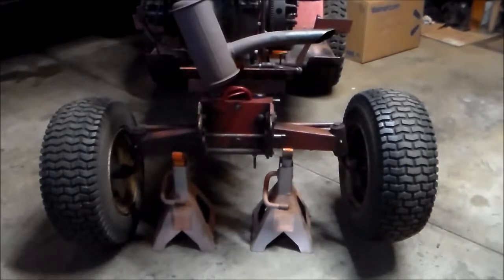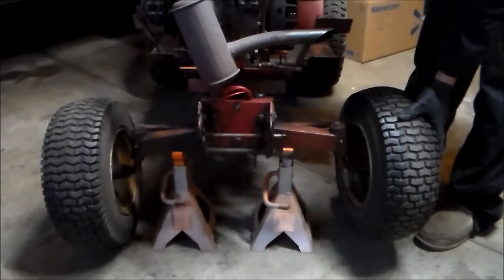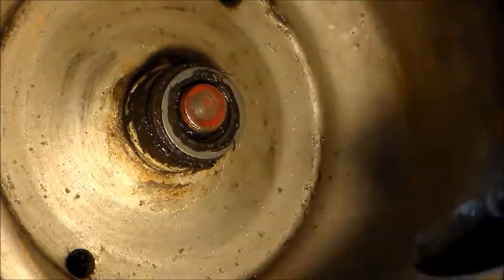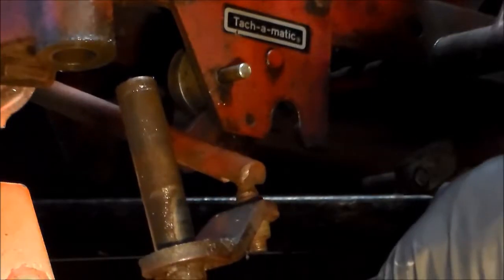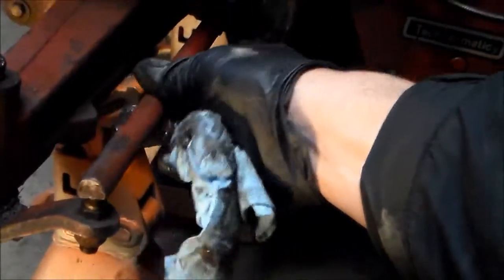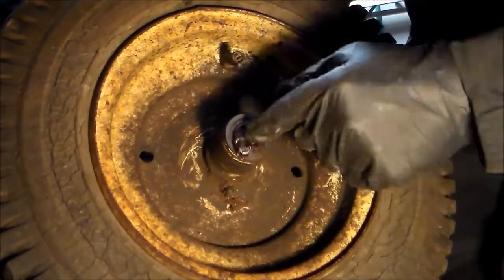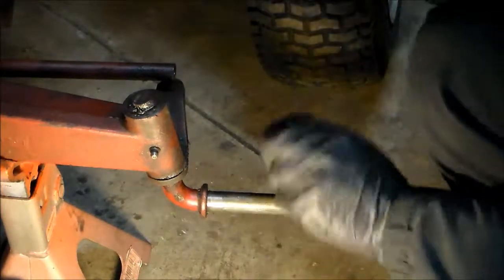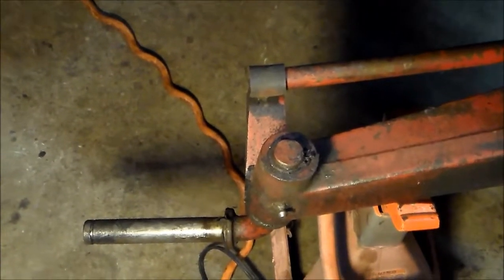1981 Wheel Horse C85 Part6: Front Wheel Assembly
Pigeon-toed Wheel Horse.
- Bad wheel bearings
- difference in spindle angle